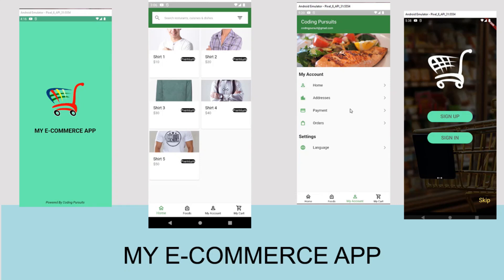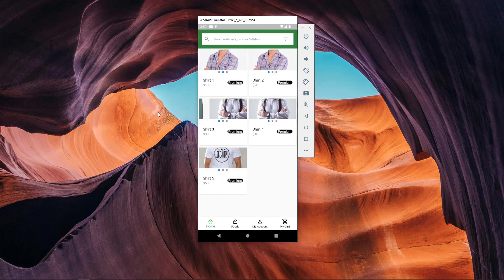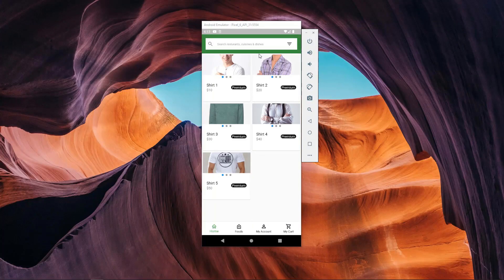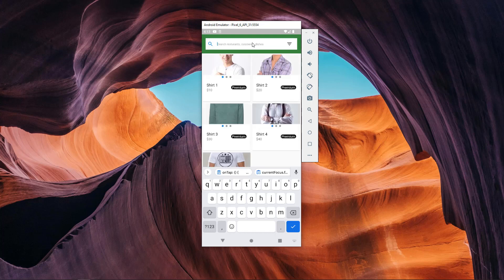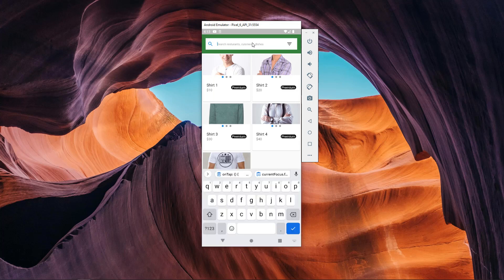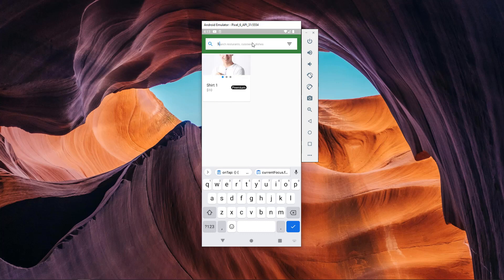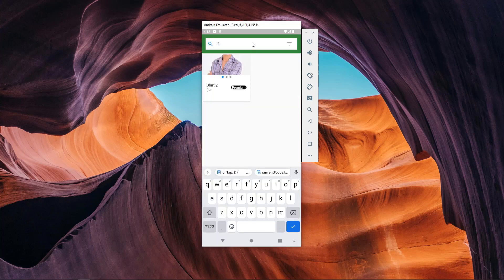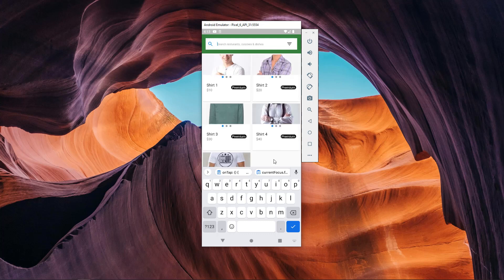Search Bar Flutter to Select Products - 14 - Flutter Ecommerce App With Firebase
Hello guys welcome back to coding pursuit .com. So we are continuing our series of developing an eCommerce application from scratch. This is the part 14 of our series.

In this video we will implement searching feature in our product lits screen.
When a user search for particular product, data will be searched from Firebase and dynamic filtered data will be displayed on that screen.
It is recommended to implement what you are seeing, you will learn a lot of concepts related to Flutter. If you are absolute beginner, you can our Flutter developing tutorial for absolute beginner series in description. You can also find the source code of this  application in description.

,flutter ecommerce app ui
,flutter ecommerce ui
,Flutter ecommerce app tutorial